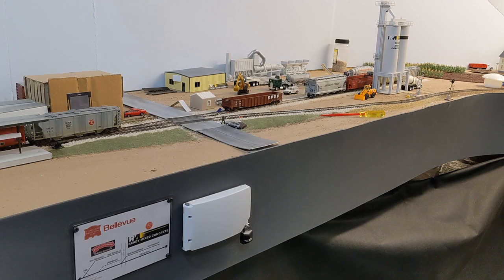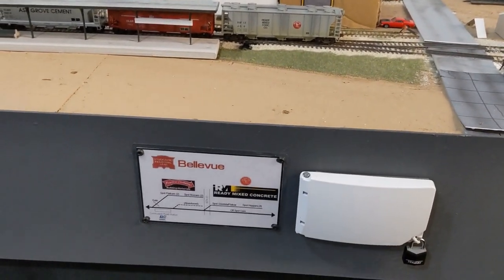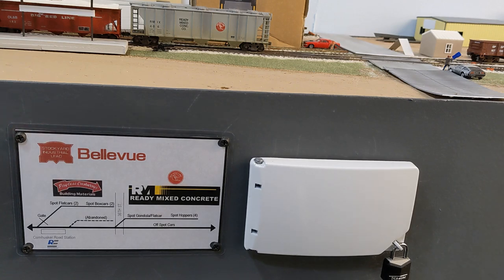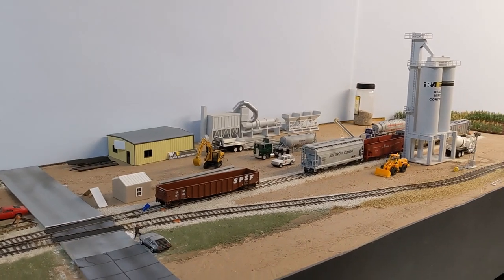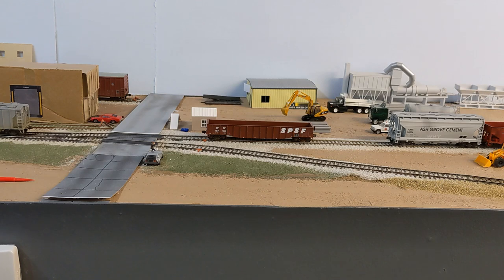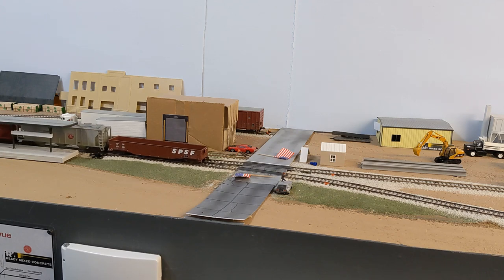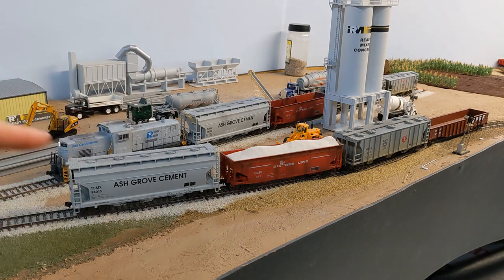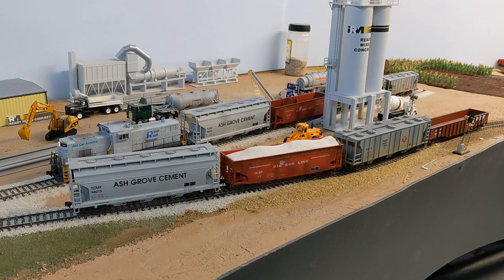Stockyard Industrial Lead: How a One-Turnout Layout Can Influence Design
In this video, I talk about how the concept of a One-Turnout Layout can help when designing a small switching layout.  You don't need to have many customers, industries, or spurs in order to have a lot of operations.